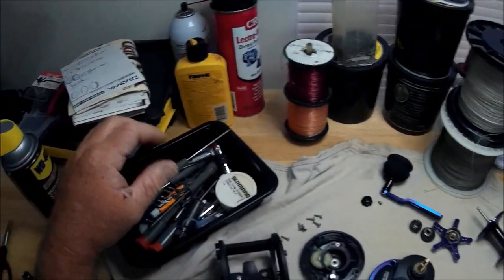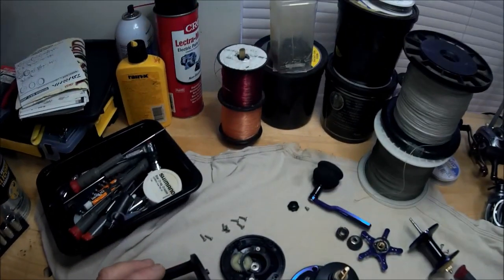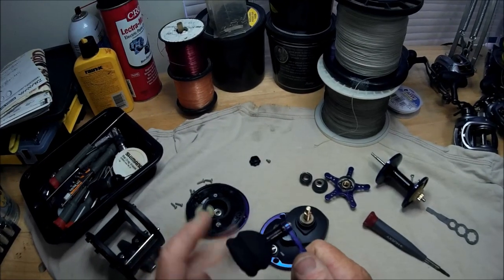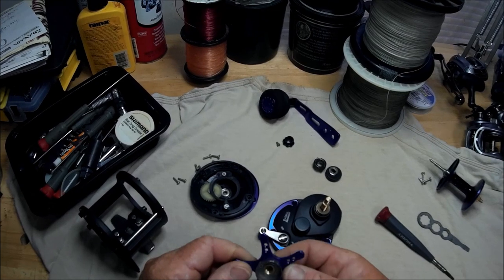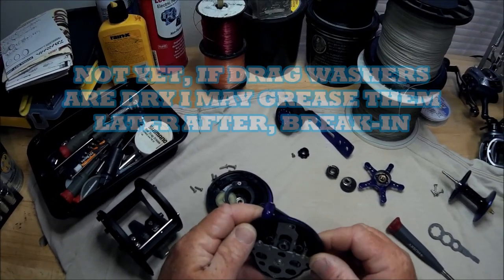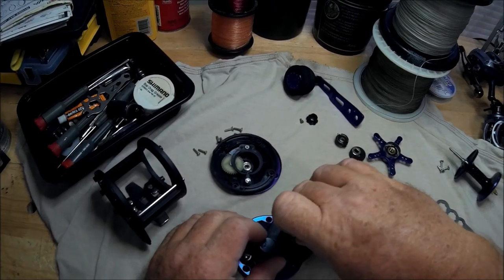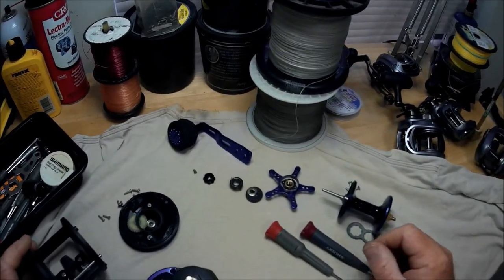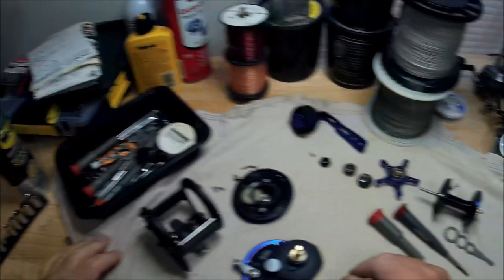THOSE EBAY CHINESE REELS - PART 2 (INSIDE LOOK)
"JETTYWOLF LIVE" - PART 2, Singnol Reel

ABOUT THOSE INEXPENSIVE CHINESE REELS FOUND ON EBAY. USUALLY 1/2 PRICE OF WHAT'S FOR SALE IN THE USA. IS THE QUALITY THERE?  THIS VIDEO TAKES A LOOK INSIDE THIS PARTICULAR REEL, A SINGNOL CONVENTIONAL SALTWATER REEL.